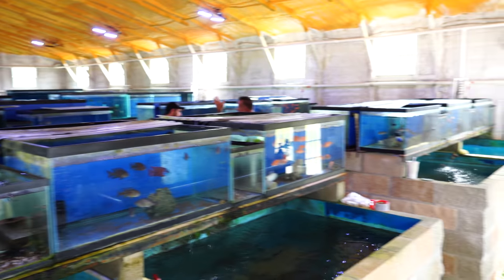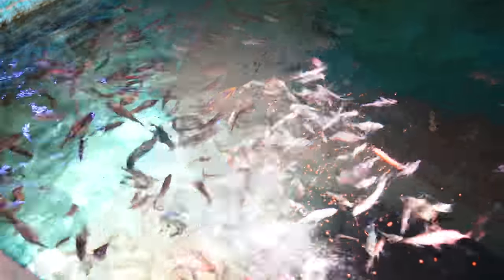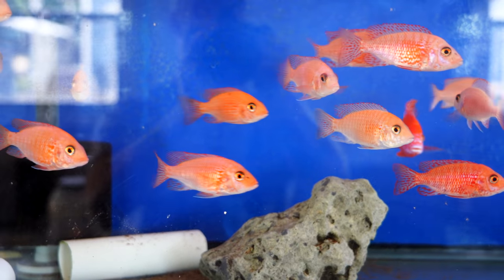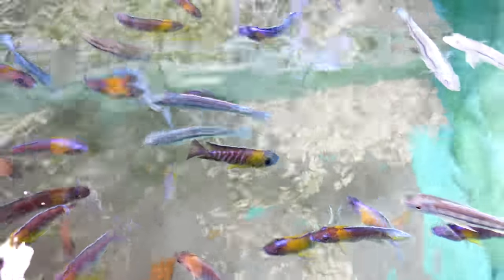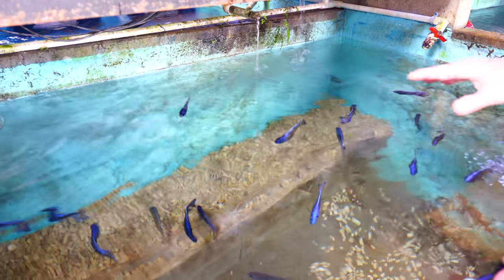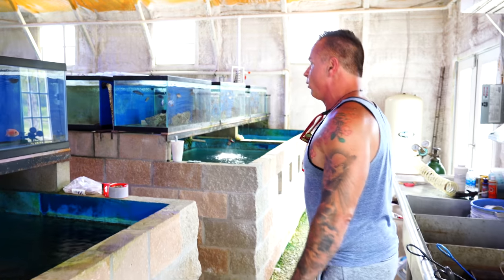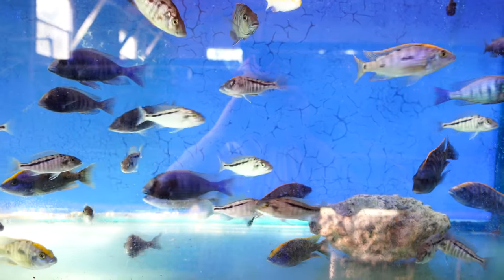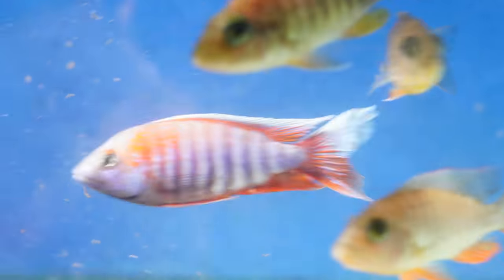1000's of Fish in a Cichlid Barn? Let's See How it All Works!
Hello Everyone,
In this video we tour The Cichlid Barn! If you want more info on them take a look at their Facebook page: The Cichlid Barn